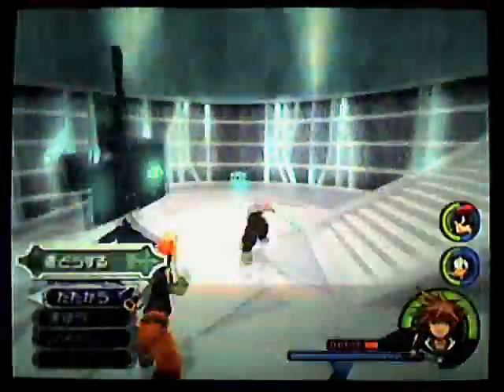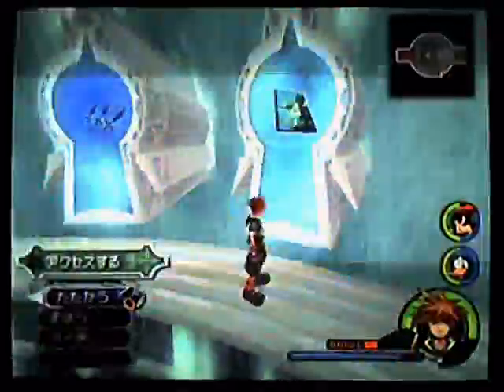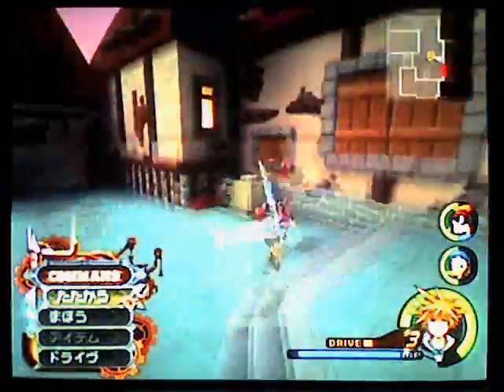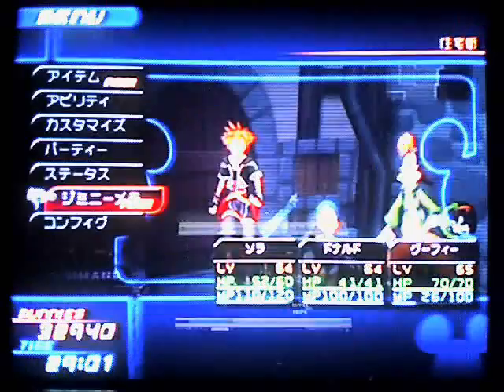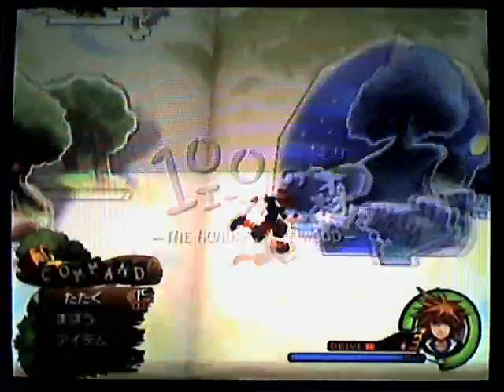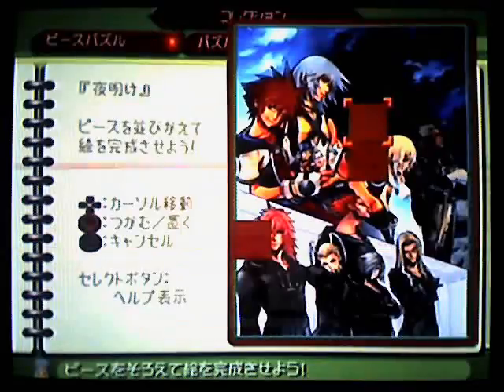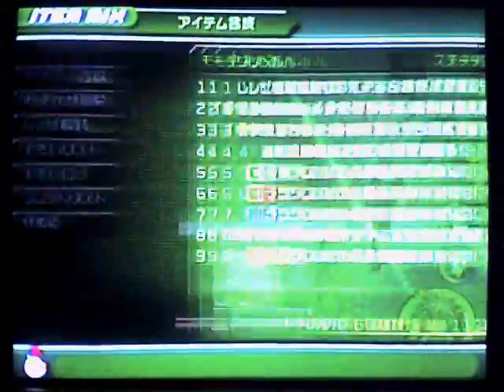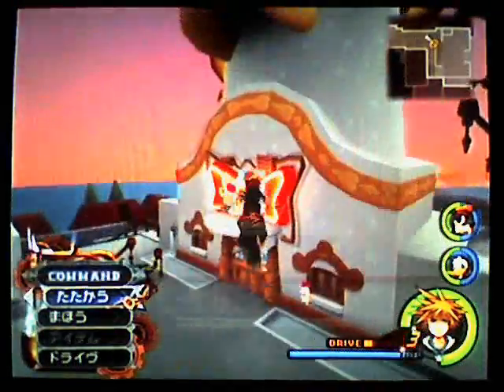Let's Play Kingdom Hearts 2 Final Mix - Part 101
*Be sure to check the description!*

We ACTUALLY complete the Cavern of Remembrance, and also some random puzzle/synthesis stuff.

Note: The game is being played on Critical Mode and I will be skipping *almost* all cutscenes.